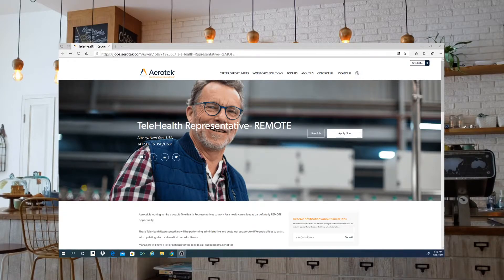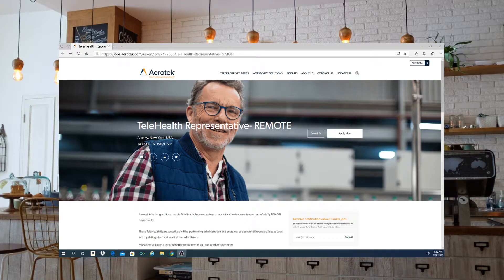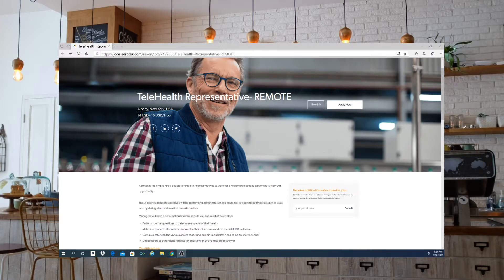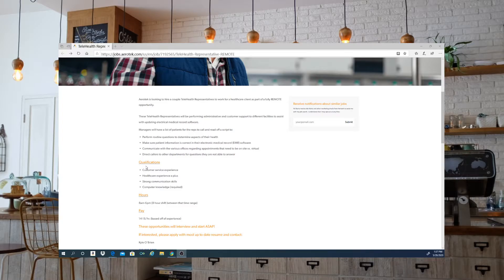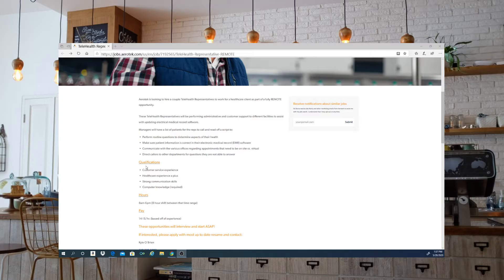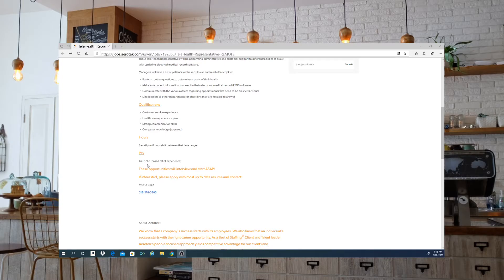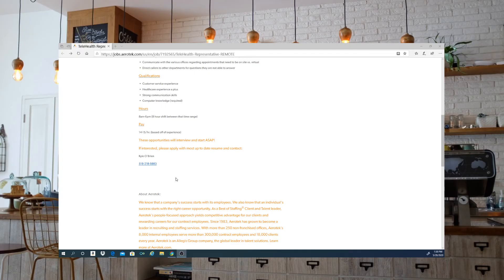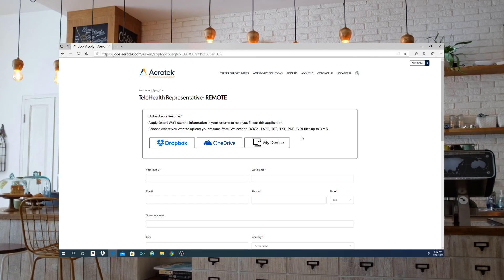$14-$15 Hourly! TeleHealth Representative- REMOTE - Aerotek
Arise IBO #1921007 (If you are wanting to join this platform, you can join under my company.). ….Start making money Today!